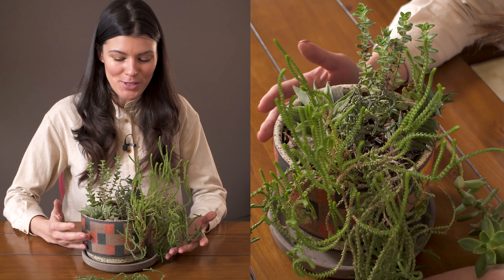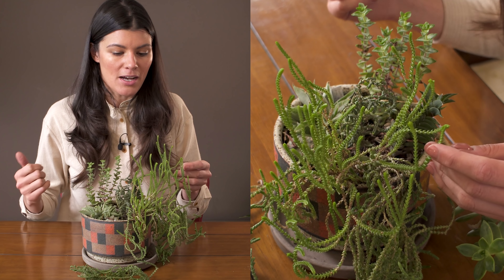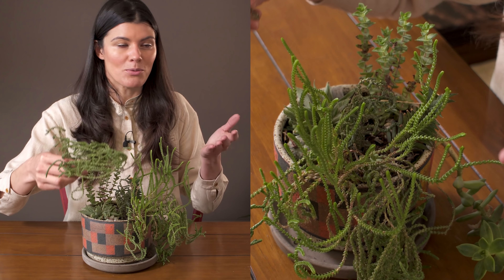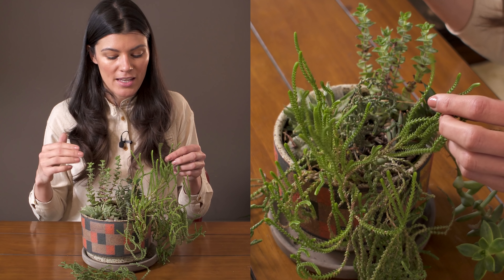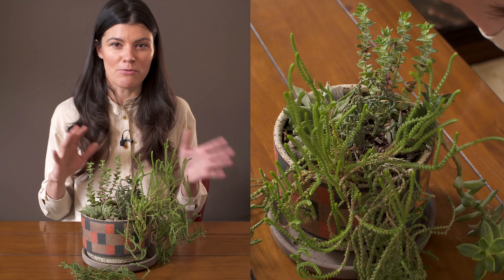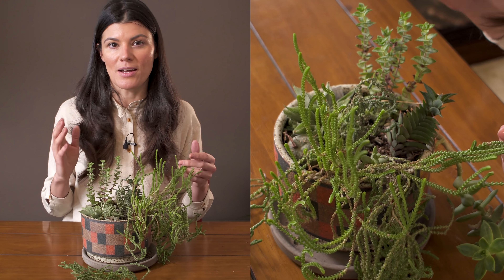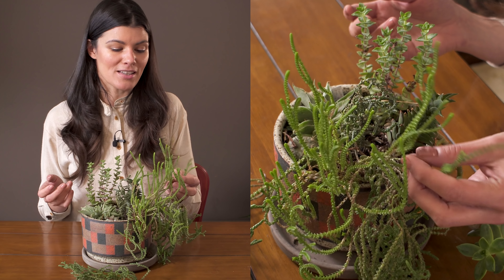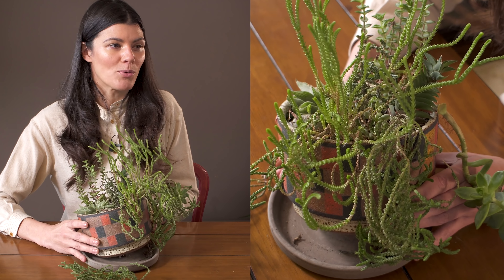Crassula muscosa (Watch Chain Crassula) Houseplant Care – 340 of 365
I like to use Crassula muscosa, also known as "Zipper Crassula" and "Watch Chain Crassula" in my succulent container planters. This one is grown out and needs some trimming, but for all intents and purposes, it was good enough to show you it in "365 Days of Plants" at the #340 spot.

Featured plant:
Crassula muscosa (Watch Chain Crassula)